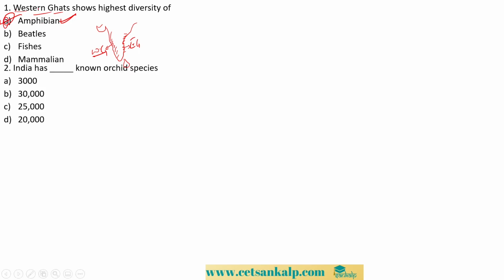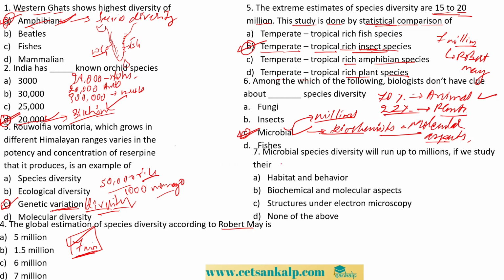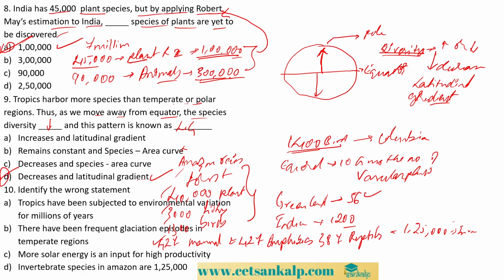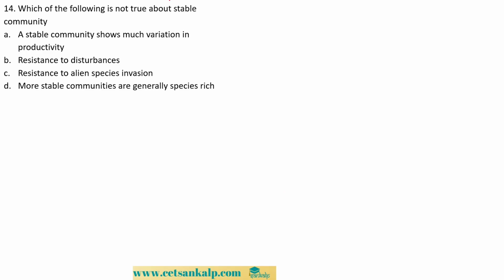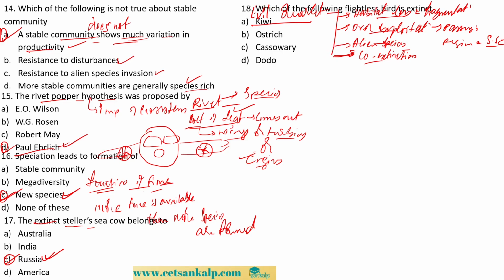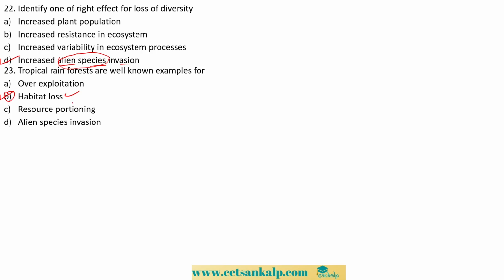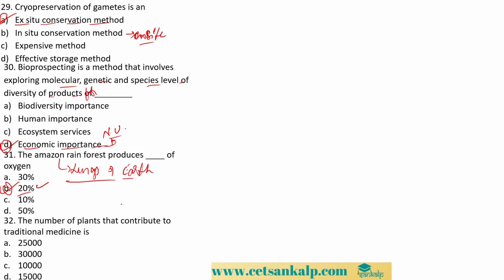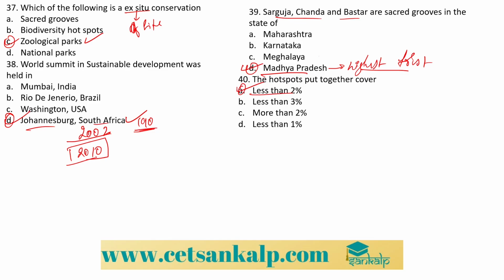BIODIVERSITY AND CONSERVATION | SANKALP | CLASS 1| BIOLOGY| SYNOPSIS & MCQ'S